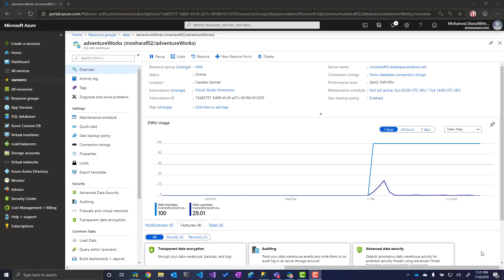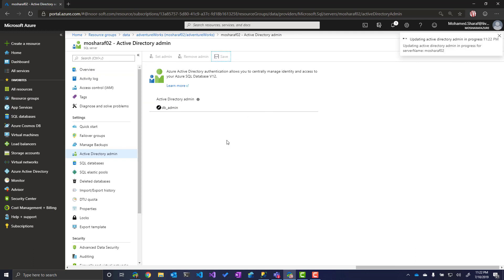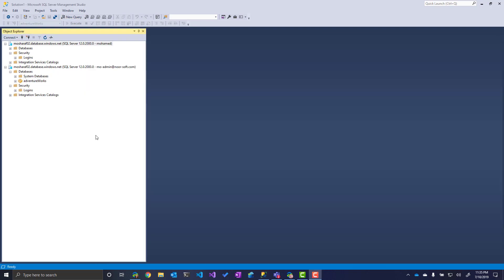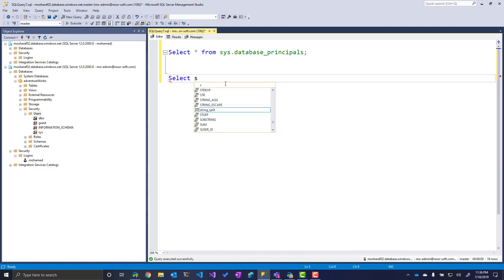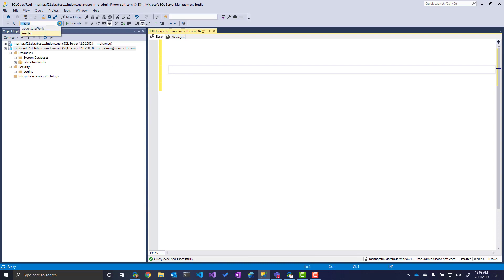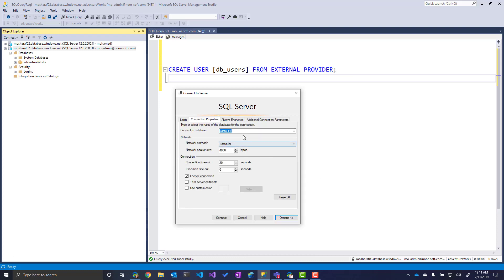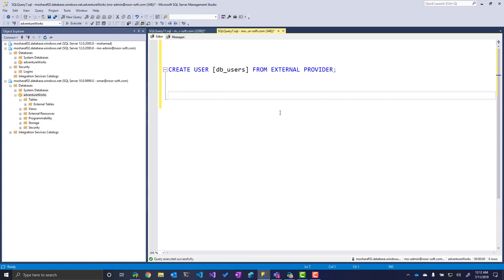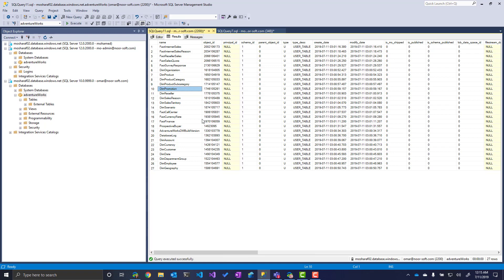Using Azure AD groups to login to Azure SQL Data warehouse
Demo shows how to use Azure AD accounts to login to Azure SQL Data warehouse for both admins & users